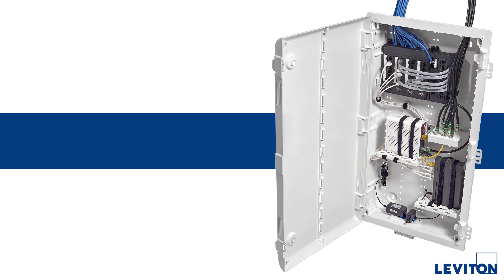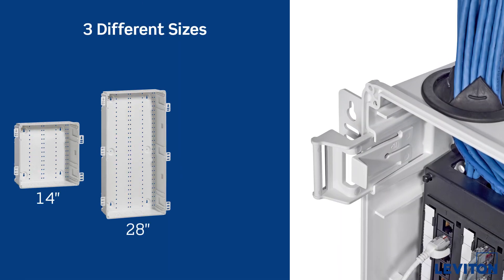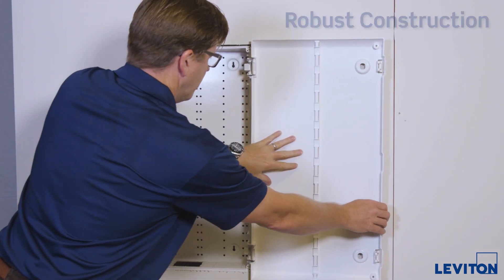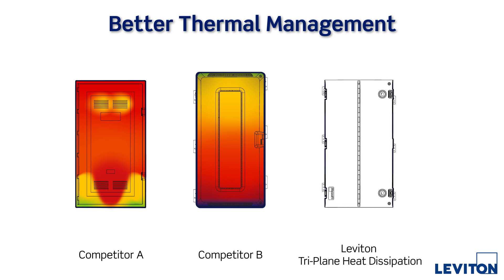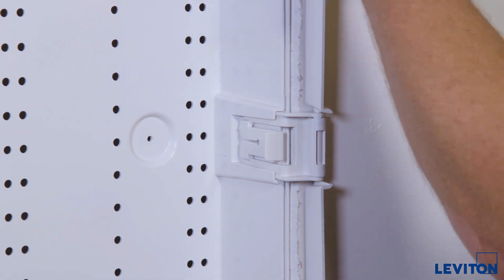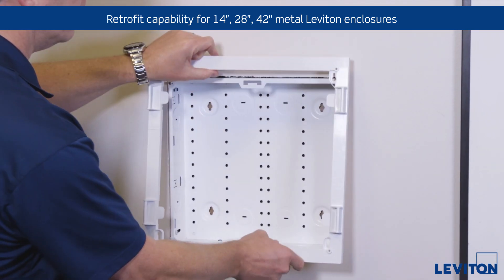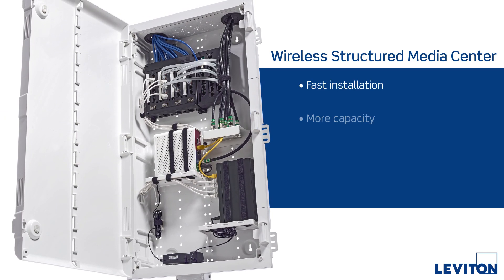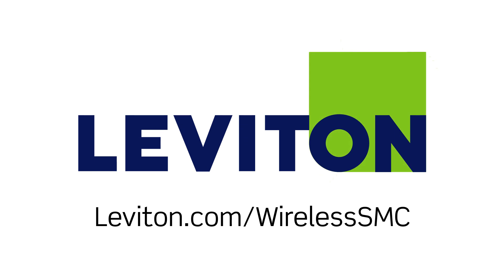Wireless Structured Media Centers for the Connected Home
Leviton Wireless Structured Media Centers create the ideal central distribution point to manage both wireless and wired residential networks. Structured Media Panels support a wide range of building types and floor plans, and offer features for easy installation, greater capacity, and better thermal management.